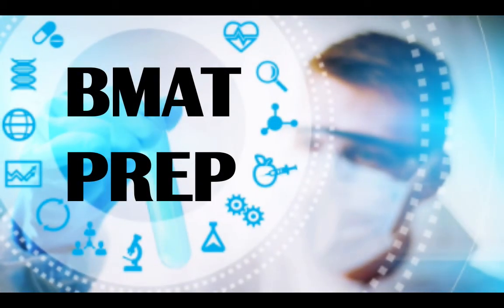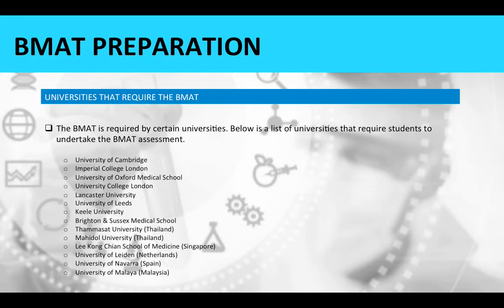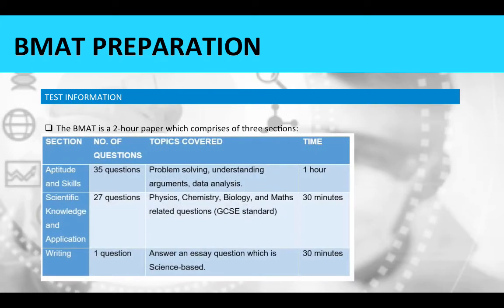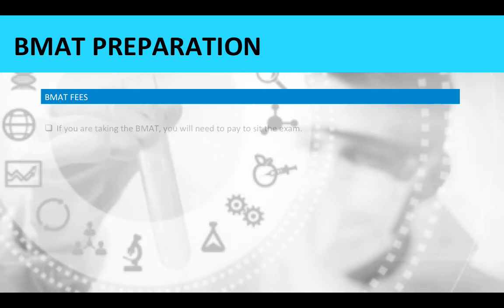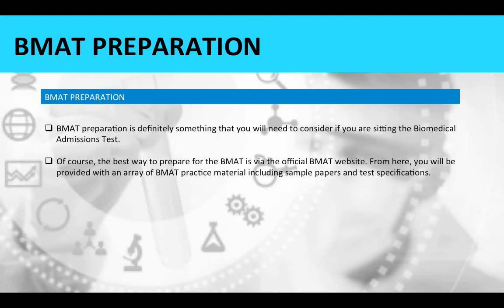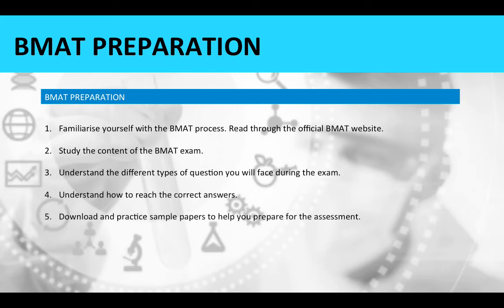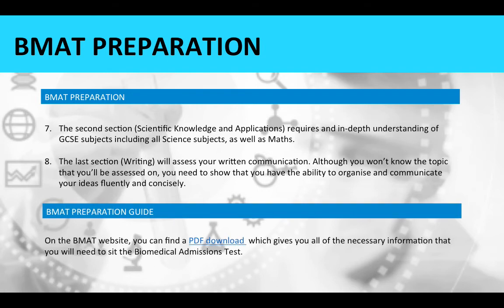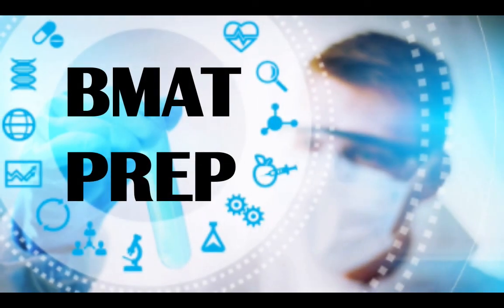BMAT Preparation - Everything You Need To Know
BMAT PREPARATION!

This video will provide ample tips and advice on everything you will need to know if you are, or thinking about, sitting the BMAT examination.

Included in this video is information about:

- What the BMAT stands for
- Universities that require the BMAT
- BMAT preparation test information
- BMAT syllabus
- BMAT fees
- BMAT preparation - advice and tips